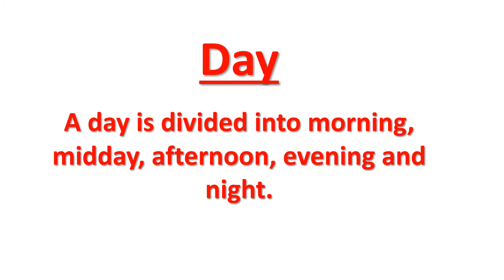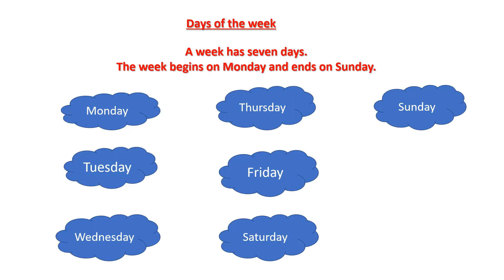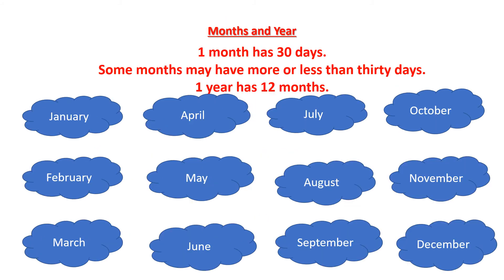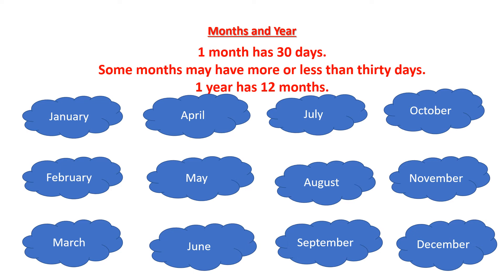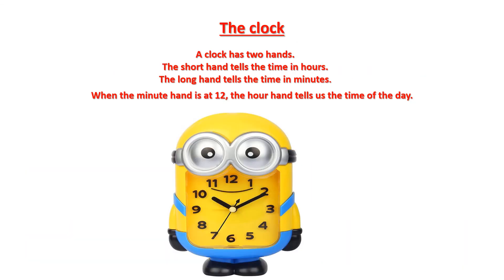Vidyananda School | Time | Maths | Grade 1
A video on Learning about the chapter - Time  for the underprivileged children by our teacher.

The governance structure has a 7-member Governing Body with 3 Trustees one of whom is full time working voluntarily as Managing Trustee. There is a full time CTO handling the overall academics and daily operations.

1. Vidyananda School :. Vidyananda School is a regular school program that runs classes at age appropriate levels from KG to Grade 12. Here we believe in nourishing the roots through a strong primary and basic education. The primary curriculum is as prescribed by NCERT.
2. Pratisthan Learning Center : Pratishthan Learning Center is for those students who have fractured education, enables them to complete from Grade 6th to Grade 10th in 3 years, so that they can complete their 10th Grade in the right age.
3. Aarogya Wellness : Aarogya Wellness is a healthcare program that provides free food & medical access to students. We have twice a week free OPD that takes care of primary/secondary healthcare and invasive surgeries. Over 6000 cases have been treated so far, including 2 heart surgeries.
4. Jeevika : Jeevika is the In-House Skill Development Program which provides skilling opportunities for wide base of educational levels. The courses involved in Jeevika are- Banking & Financial Services, Electronics & IT hardware industry, Healthcare Services, IT & ITes, Transportation and Logistics, Retail, Telecommunications and Tourism & Hospitality.
5. Sahyog : Sahyog is an outreach program that provides infrastructure development & academic support to government schools and other non- profit schools. So far one government school with 110 students has been benefited.